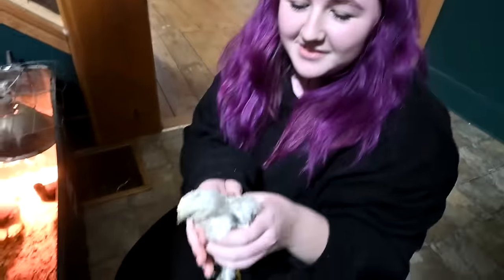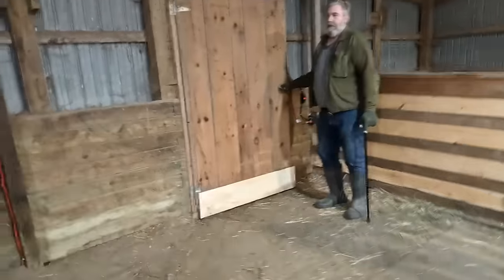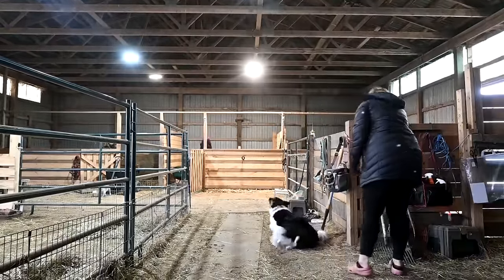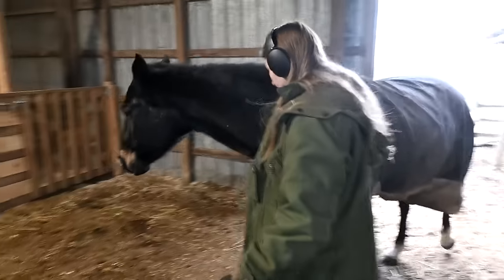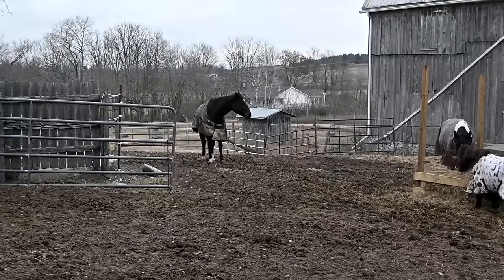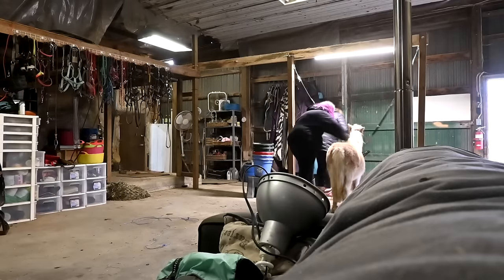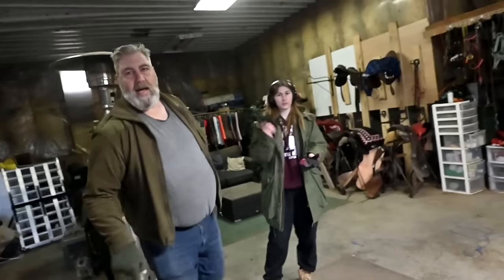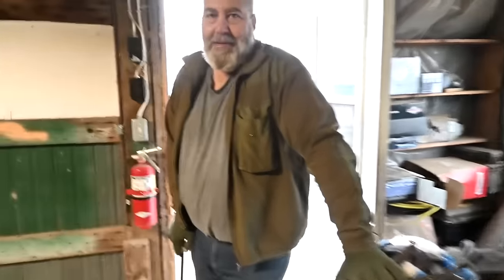We Can't Stop Fighting! Who Is Right?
DaybyDayVlogs
110 North Front Street - A3,
Suite #213
Belleville, Ontario, K8P 0A6
Canada